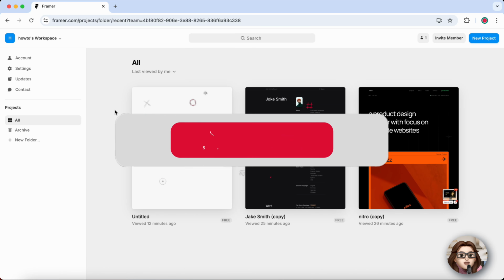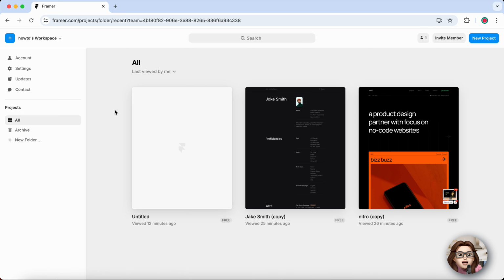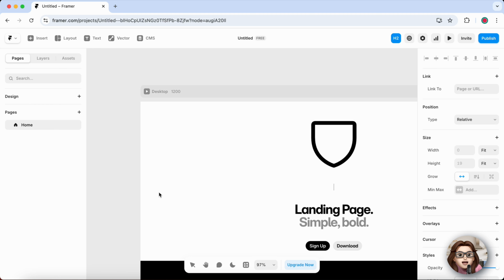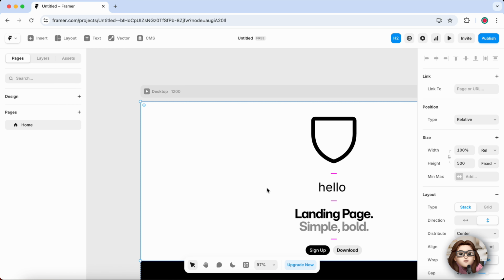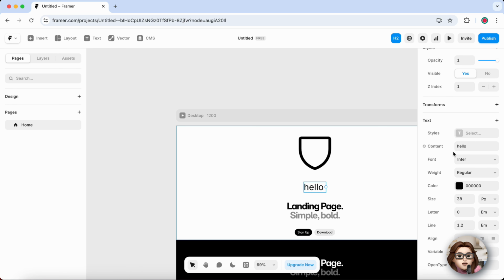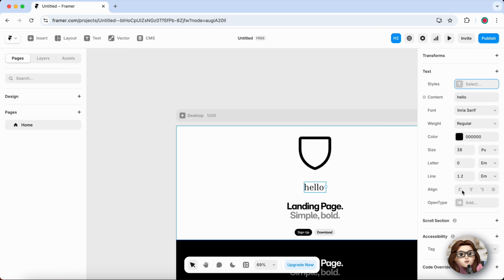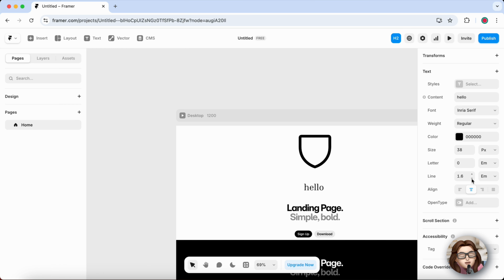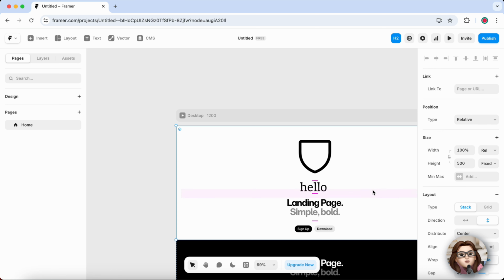How to Add Text on Framer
Adding text in Framer is a core part of building effective websites, allowing you to communicate clearly and design visually appealing layouts. In this video, you’ll learn how to add text on Framer step by step, including customization, styling, and placement tips.

We cover how to insert text boxes, edit content, choose fonts, adjust sizes, colors, and alignment, and apply effects like bold, italics, and shadows. You’ll also learn how to make text responsive, interactive, and visually consistent with your overall design.

This tutorial is perfect for designers, developers, and anyone creating websites in Framer who wants to improve readability and design quality. We also share tips on combining text with images, shapes, and other elements to create visually striking web pages.

By the end of this video, you’ll confidently know how to add, style, and manage text in Framer, improving both the functionality and aesthetics of your web projects.

This video shows you How to Add Text on Framer Easily! Watch this Video till the end to learn How to Add Text on Framer.

Were you able to figure out How to Add Text on Framer? Share this with your friends who want How to Add Text on Framer.

Problem Solved in this Video-:

What Do you Think of How to Add Text on Framer?